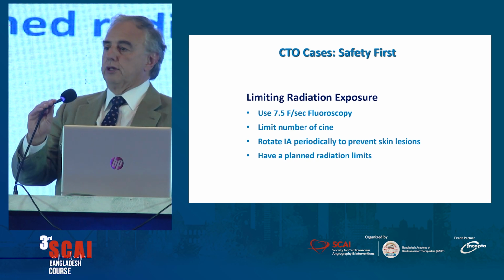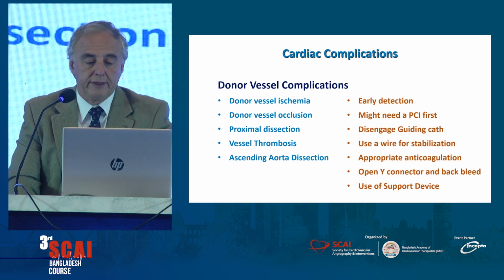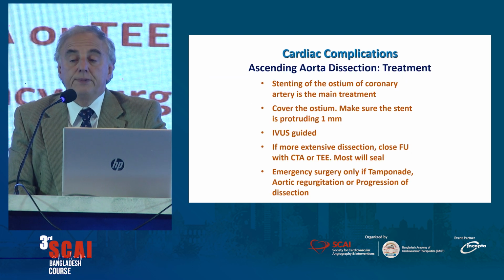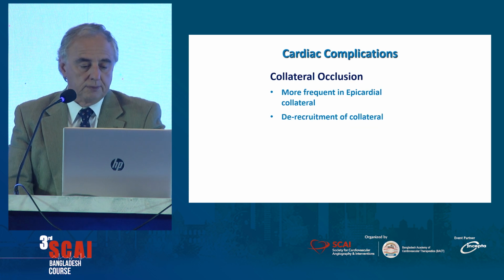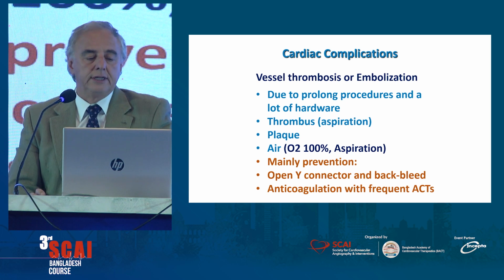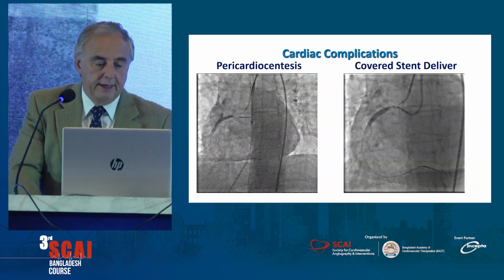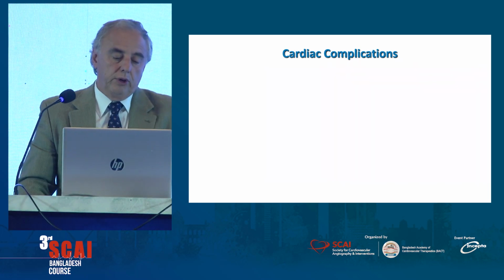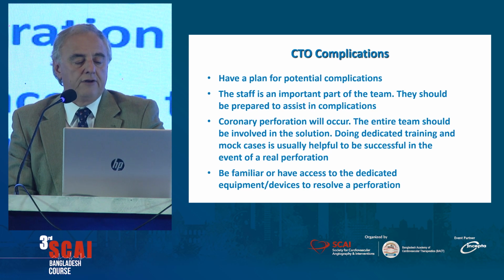Dr Luis A Guzman